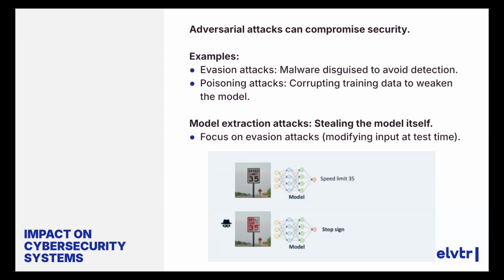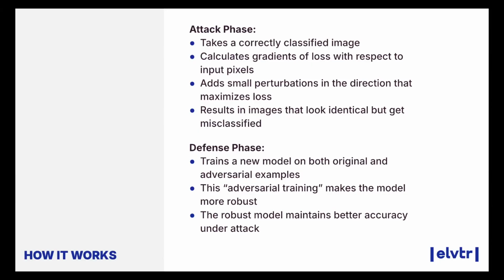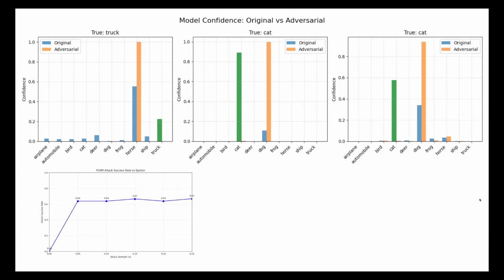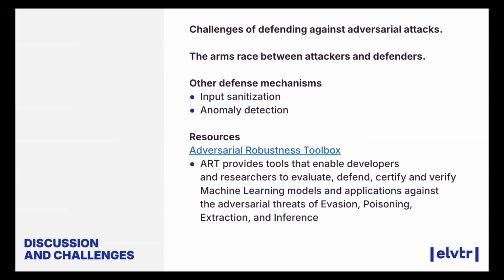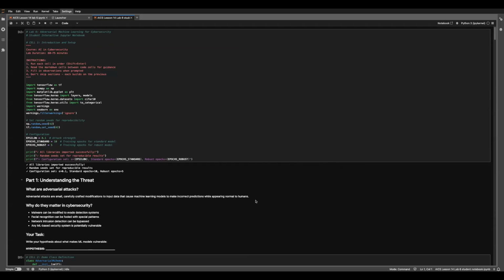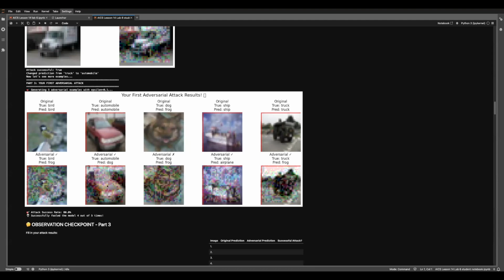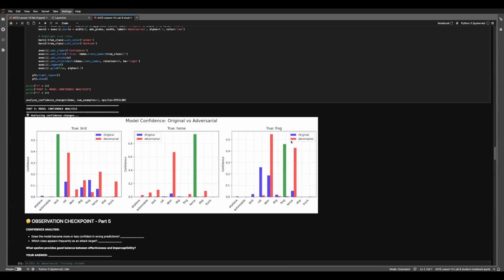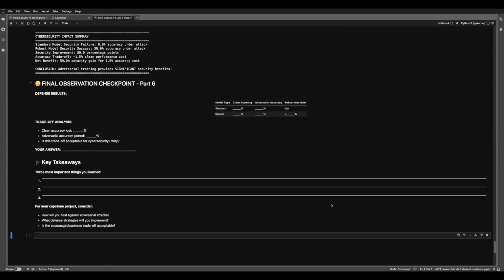14 Adversarial Machine Learning